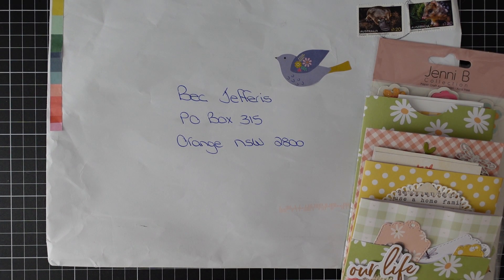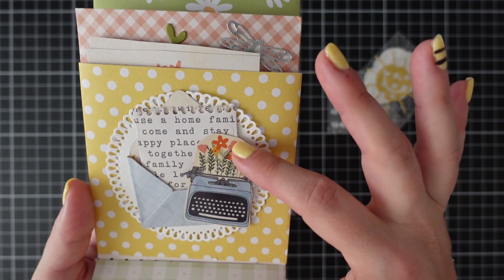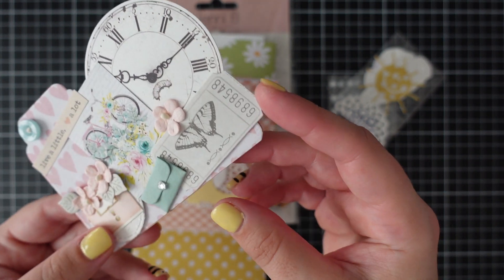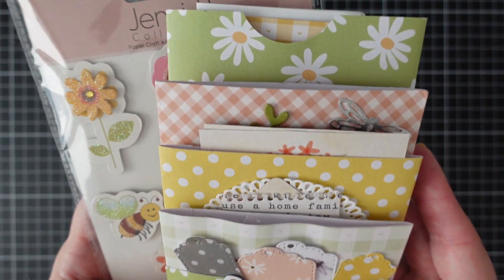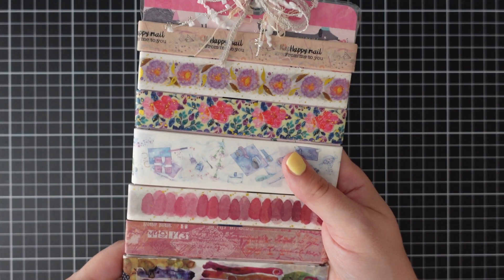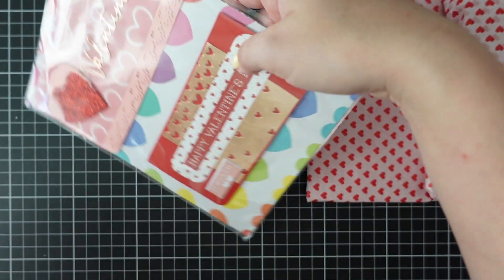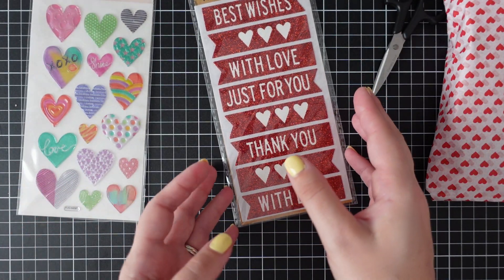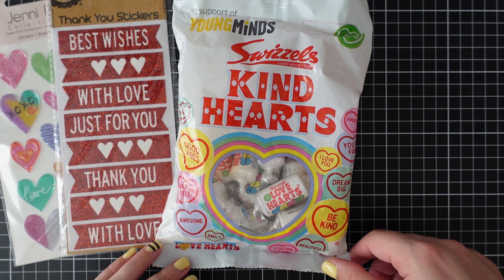Incoming Happy Mail February 2023 Part 3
Beautiful Happy Mail from Sandy Emma and Mel.  Thank you so much ladies.